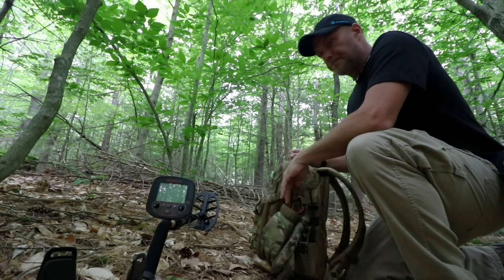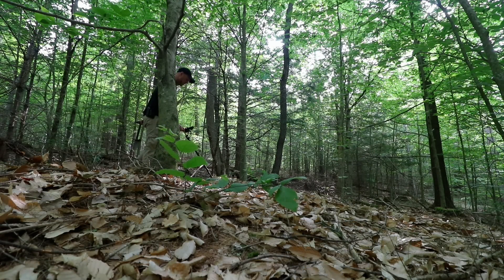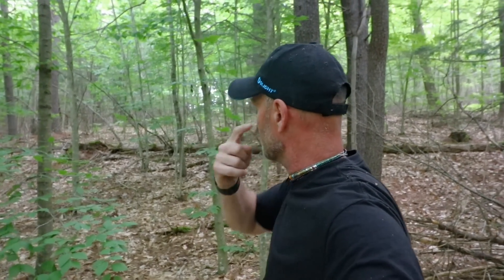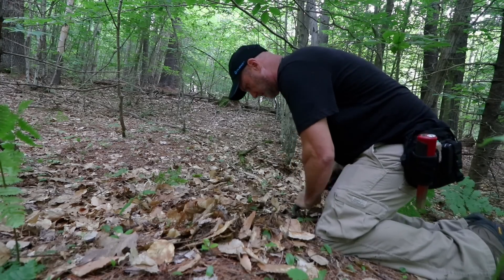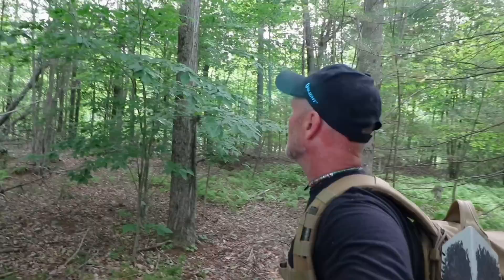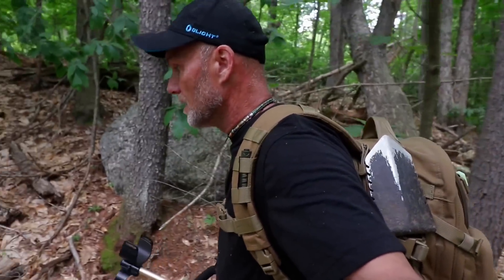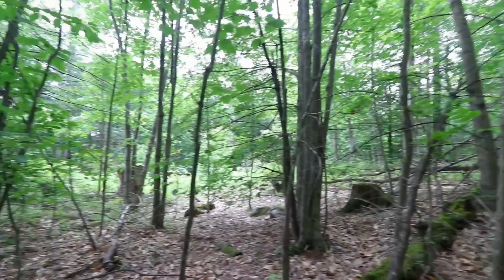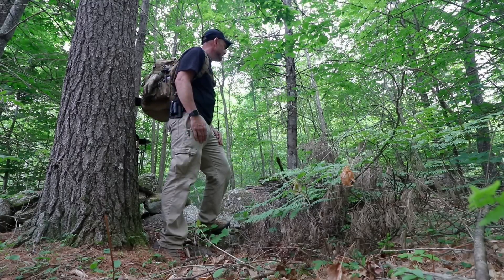Is there anything under the brush? metal detecting old home site cellar hole clean up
Back at the old colonial cellar to clean it up a bit and do some more metal detecting. I found this old place in the last video and dug up a few really great artifacts from the 1700s. One was the Massachusetts 3rd regiment button from the American revolution so I knew I had to return. I dragged all the dead trees and limbs away from the root cellar and swung my Fisher F19 metal detector all over the place. nothing ! but that's alright we went on a bit of explore over to the next colonial site and walked some old rock walls along the way. Its a good thing I returned to this one because I actually found the second cufflink form one I dug last summer. That was great to be able to put those two back together. Finding old places like this in the woods to metal detect is always a great thing but sometimes they need to be cleaned up.

The Fisher F19 on Amazon